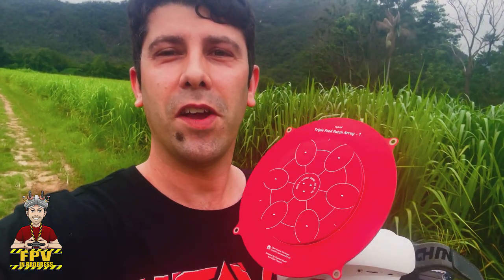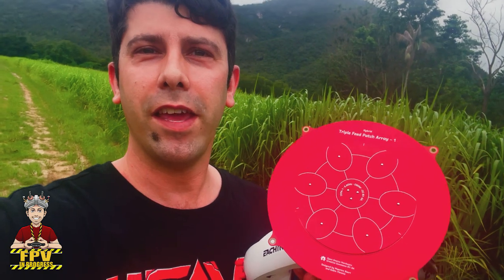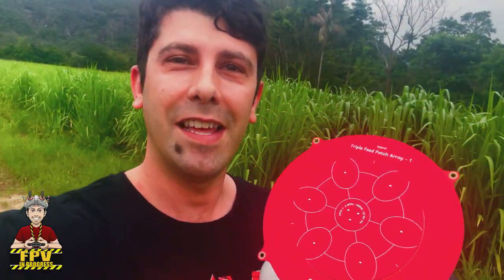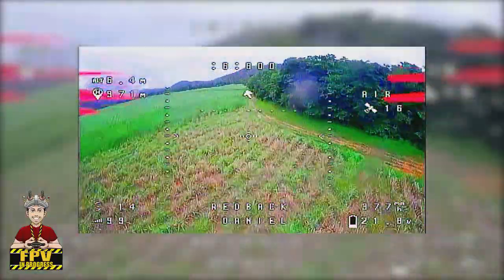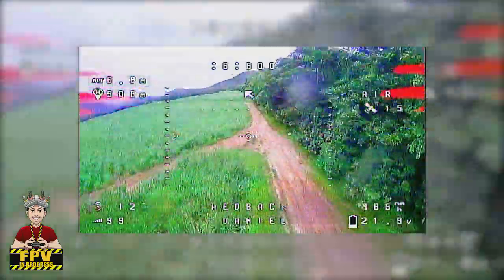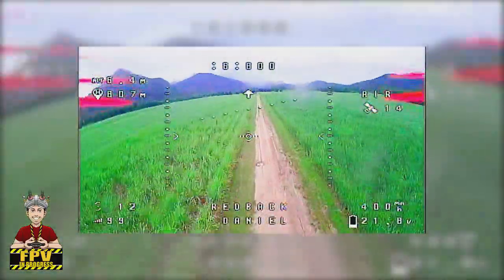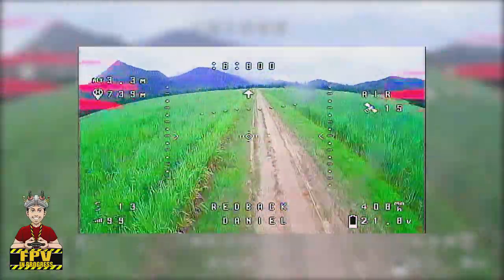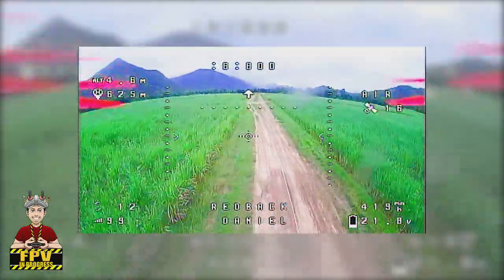Is this 150mm Triple Feed Patch Array Antenna a MUST HAVE in your goggles' Arsenal? FPV RANGE TEST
Welcome to the FPV world and to my channel.
In today's video I am gonna test the range of this 150mm Triple feed Patch Array Antenna. It is quite  huge but worth to have it. I was able to fly the drone to 1.04 km away just by using this antenna on my Eachine EV200D.
Great antenna and a must have in your goggles' arsenal.

Post process:
-Adobe premiere for editing
-Recorded at 4K 30 fps 16:9

Quad used:
Frame: Steele 5 plus
HD Cam: Runcam 5 orange
Rx: TBS crossfire nano
Rx Antenna: Immortal T
Flight controller: Mamba F405 MK2
Esc: Mamba F405 MK2
Motors: Racerstar 2207 BR2207S Fire Edition 2500KV 3-6S
Props: Gemfan 5inch
VTX: Rush Tank Ultimate Plus
VTX Antenna: True Rc singularity ( Long )
FPV cam: Foxeer Razer mini
GPS: TBS M8.2 GPS Glonass

Transmitter: Radiomaster tx12 with TBS crossfire micro tx V2

Goggles: Eachine EV200D with TBS patch antenna, immersionRc SpiroNet Omni antenna, and two helical antennas.